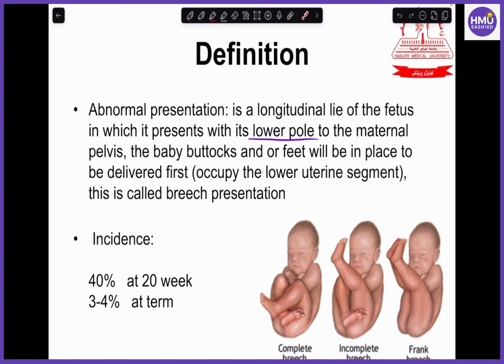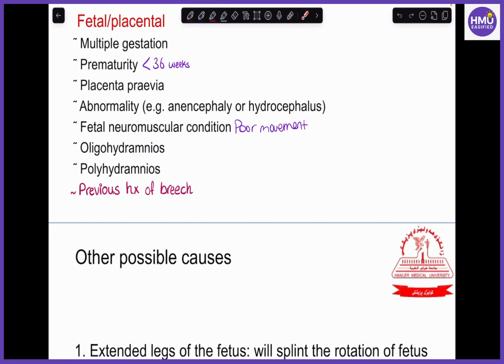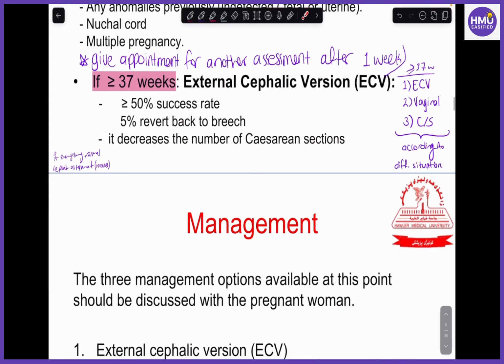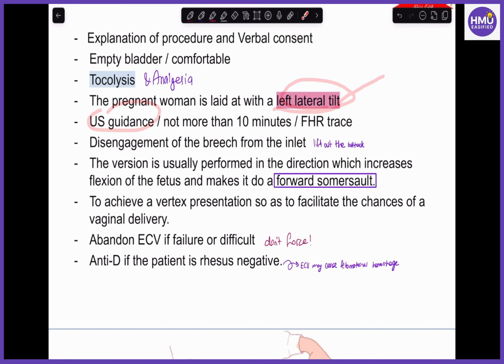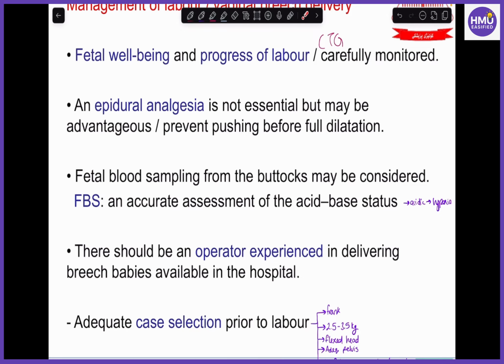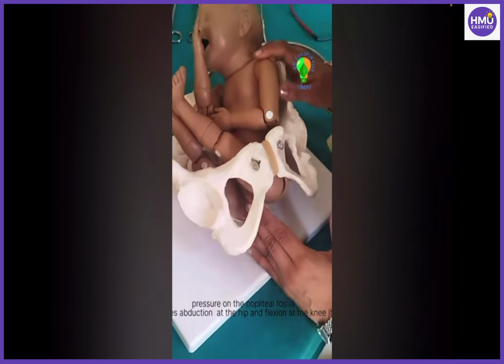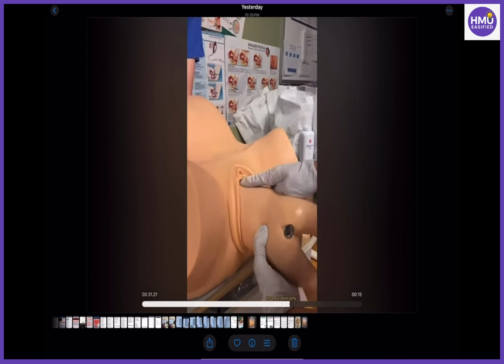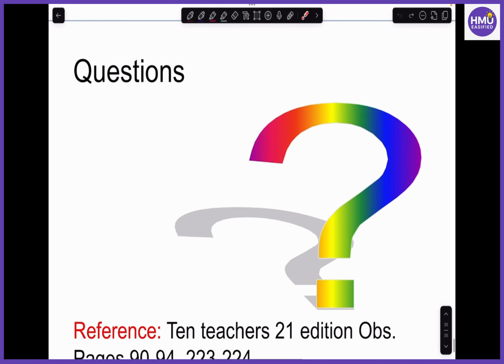Gyne-Obs: Breech presentation